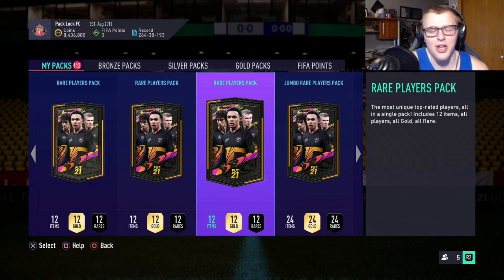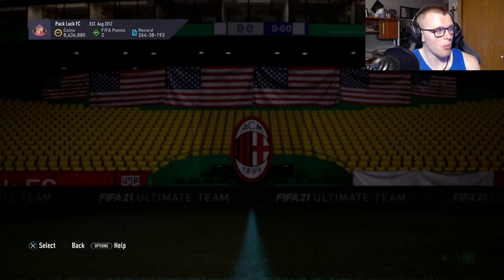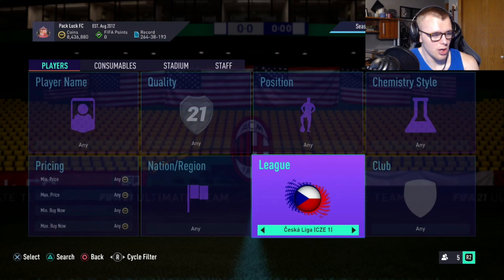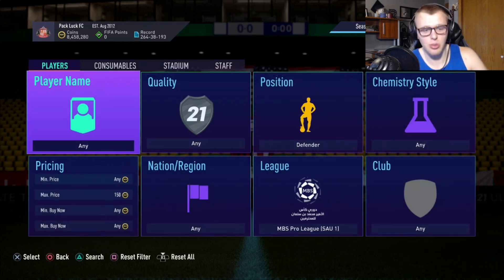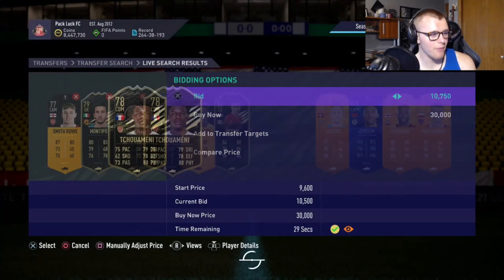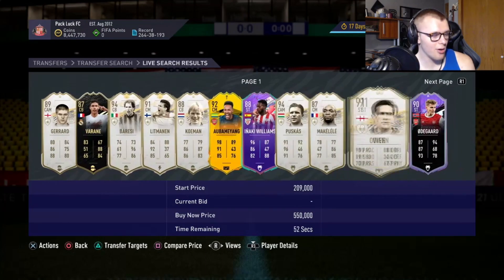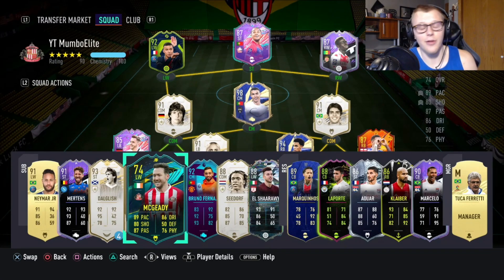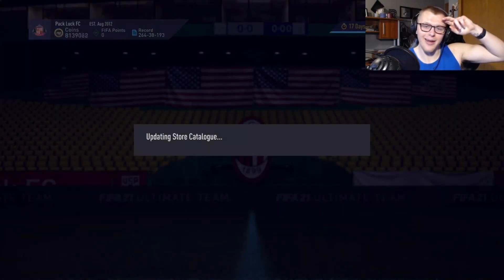HOW TO MAKE PACKS AND COINS FOR TEAM OF THE SEASON IN FIFA 21 ULTIMATE TEAM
In today's video, I will be showing you how you can start getting packs in your club for the release of the Team of the Season promo in FIFA 21 Ultimate Team.

YouTube Stream Schedule:

Monday-Friday: 10pm UK time
Saturday-Sunday: Typically live around 6pm UK time, Check discord for weekend stream times.

My PSN: mumbo-elite8
Battle.net: MumboElite#1912